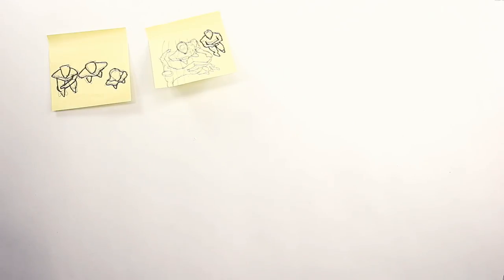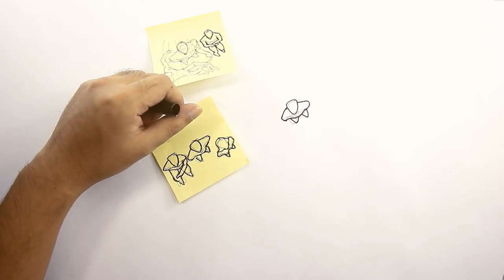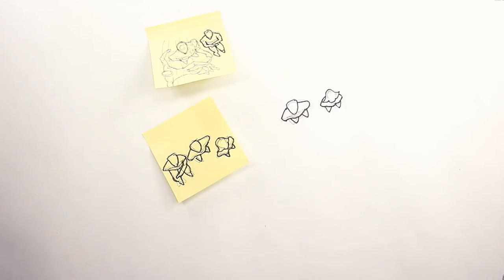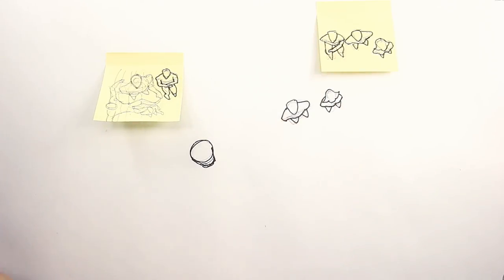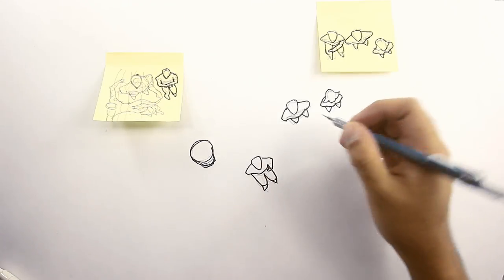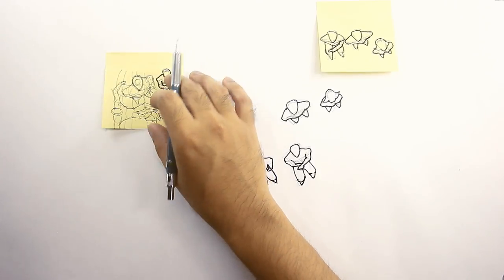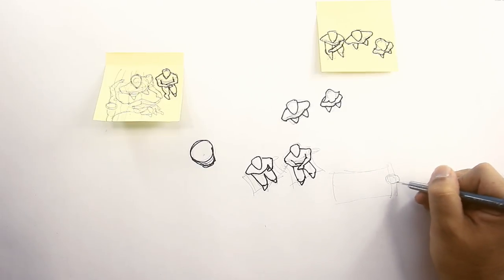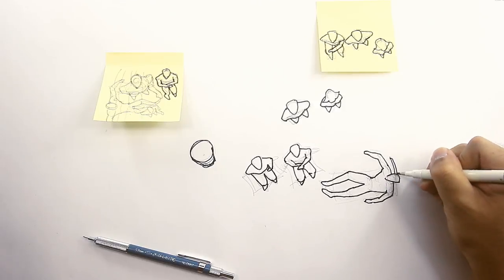Human figures on plan view - Architecture Daily Sketches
In this week's tutorial we will learn how to draw people in plan view which add scale and activity to the spaces that we have designed.

Tutorial Host : Umar Sharif
Architecture - Daily Sketches